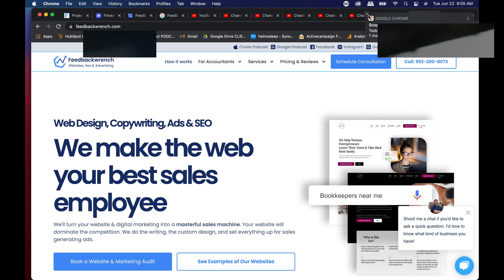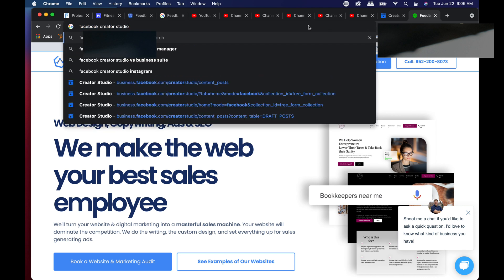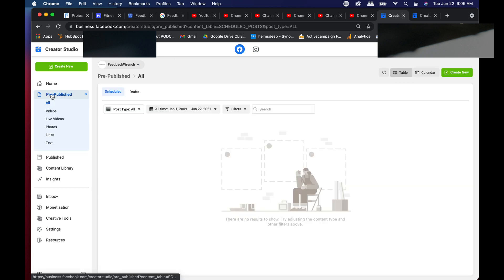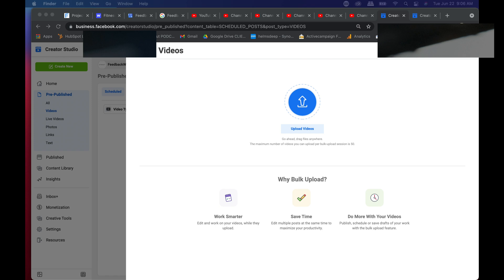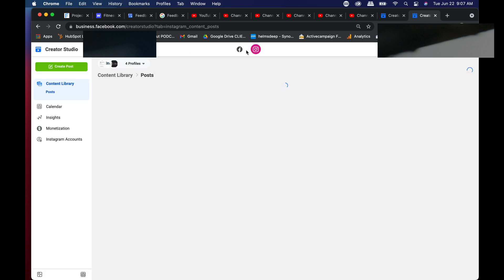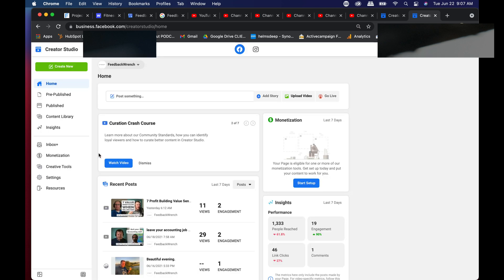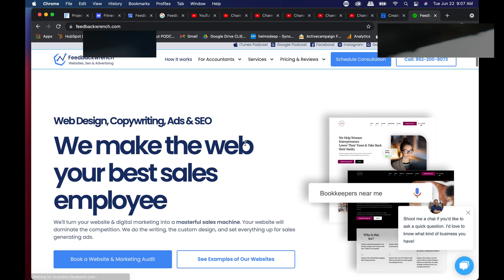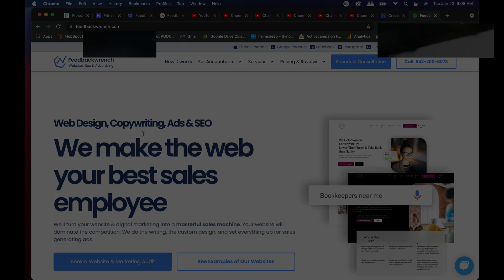Upload Multiple Videos to Facebook Business Page 2021- Facebook Creator Studio vs. Hootsuite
Facebook 2021 - how to upload multiple videos at once to your business facebook page.

Feedbackwrench
Entrepreneurship Classes